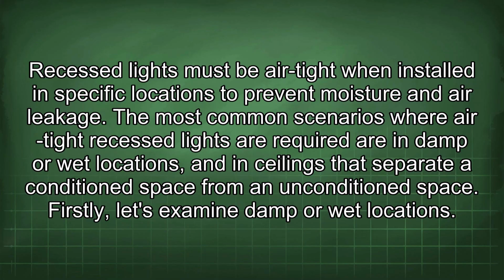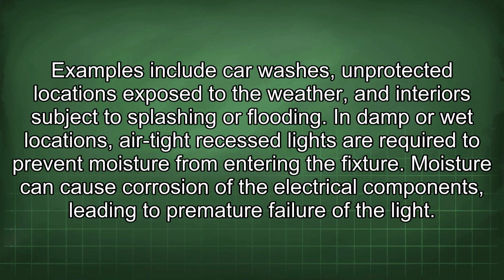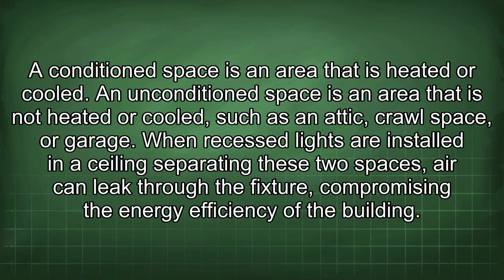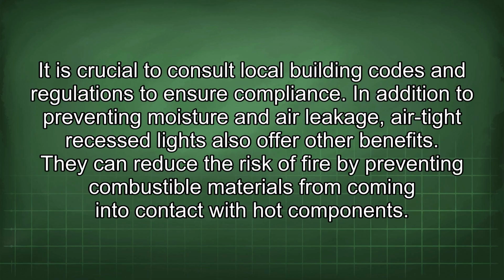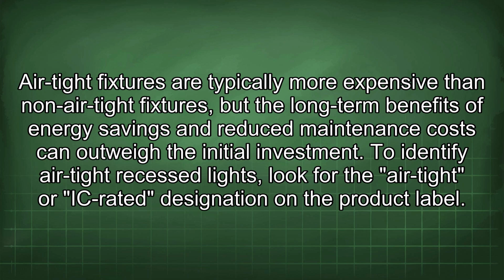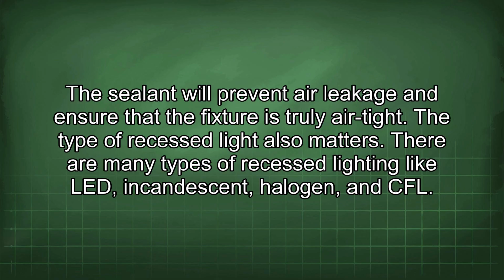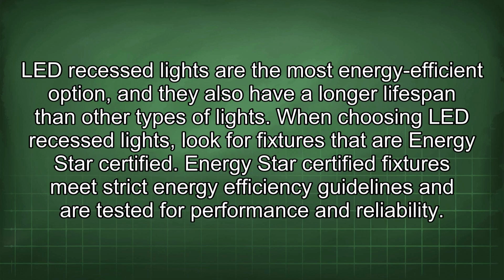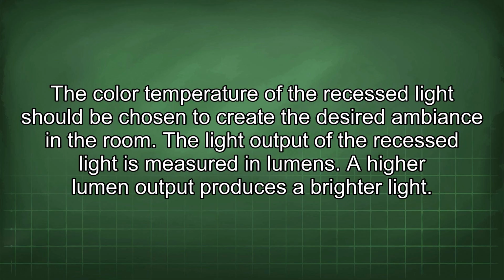Recessed Lighting Air Tightness Explained Simply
Learn when recessed lights need to be air-tight per code. Understand the requirements for damp, wet, and unconditioned spaces. Ensure proper installation and energy efficiency.